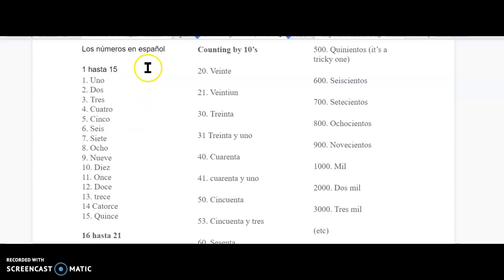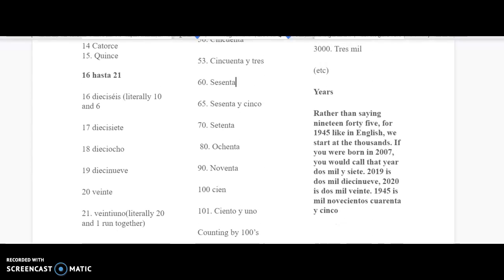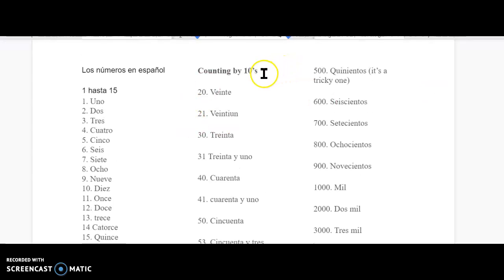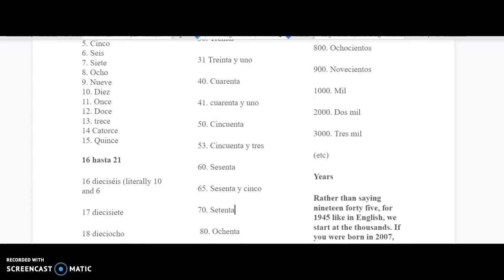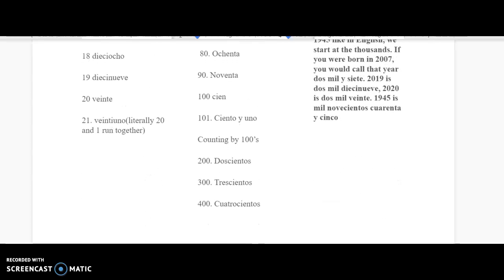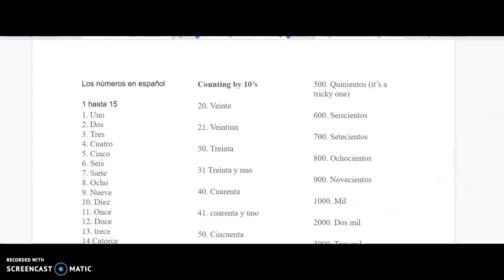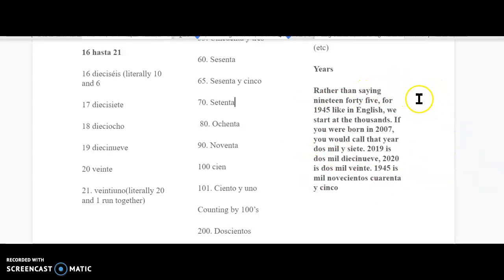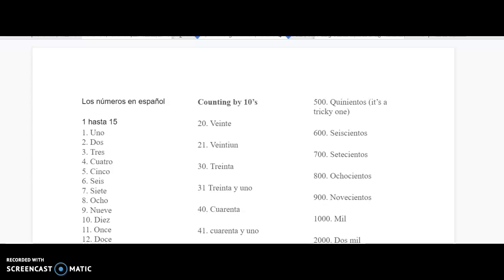Los Numeros (the numbers)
Watch this for notes on numbers- we'll use them to talk about the weather and the date.